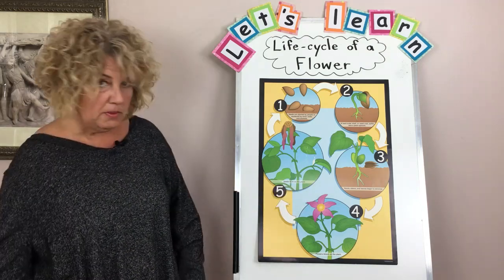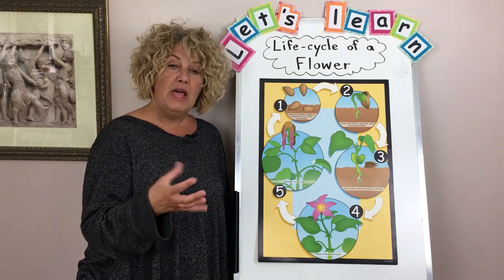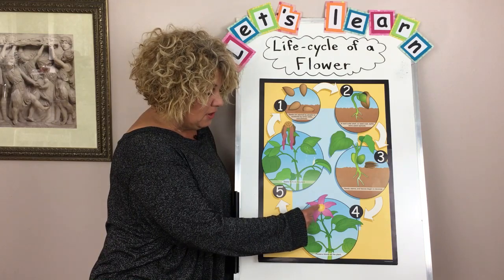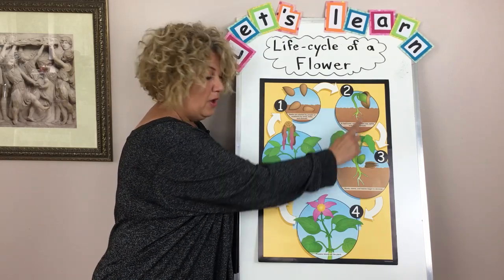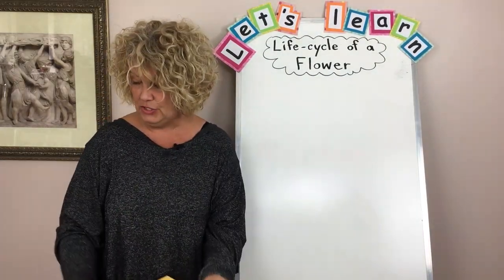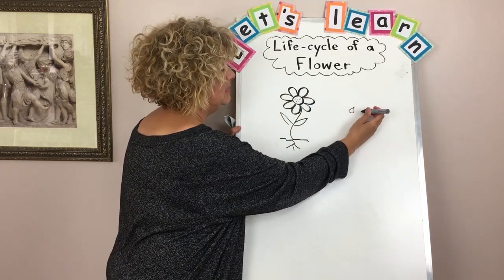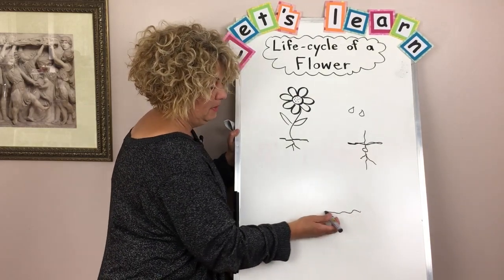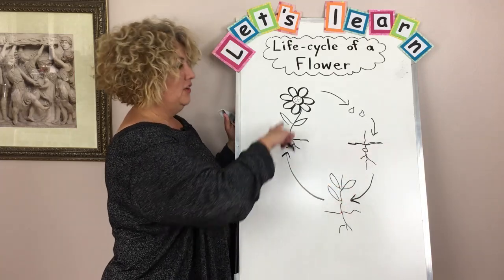Teach Your Child Science Online: Life Cycle of a Flower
Learn about the life cycle of a flower!